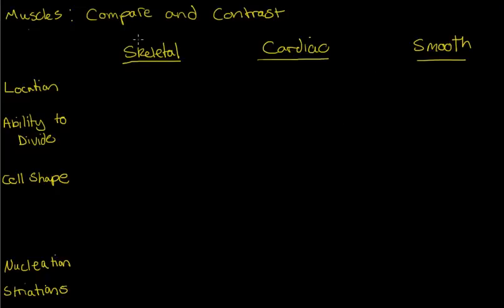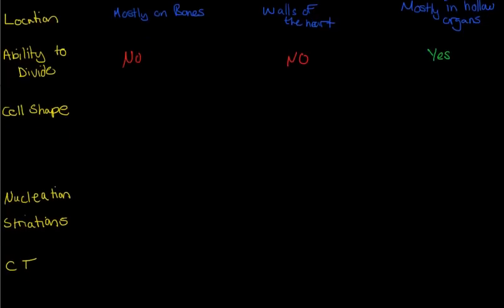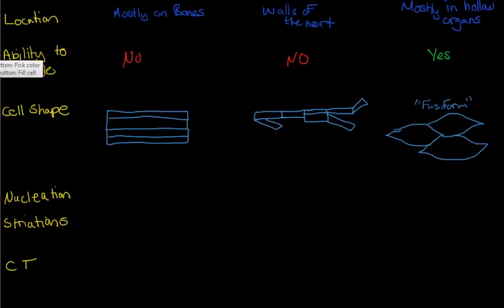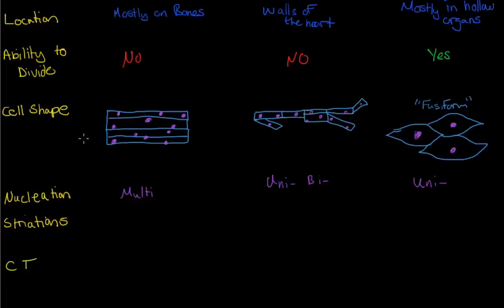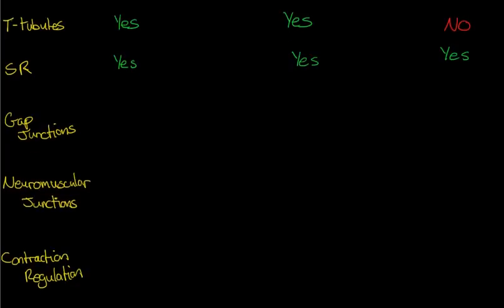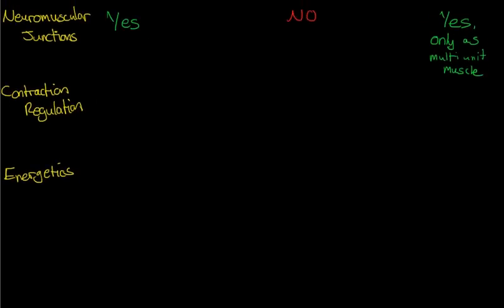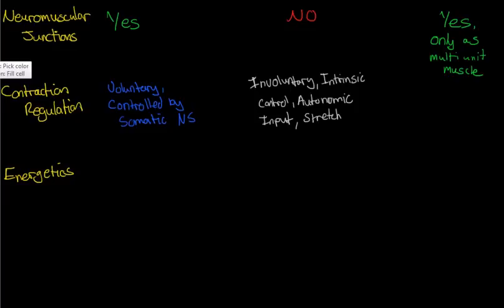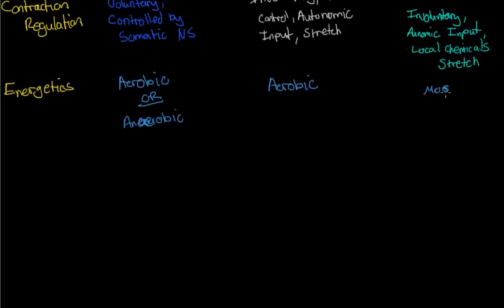Lecture 11 - Muscle Type Comparison